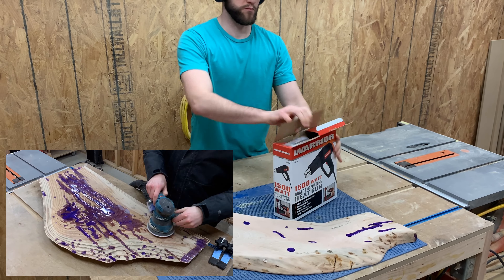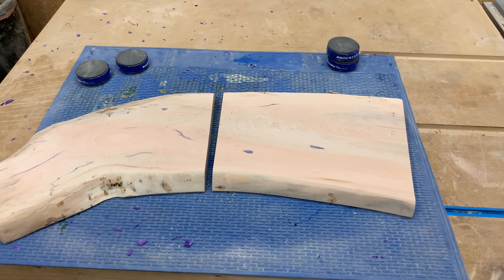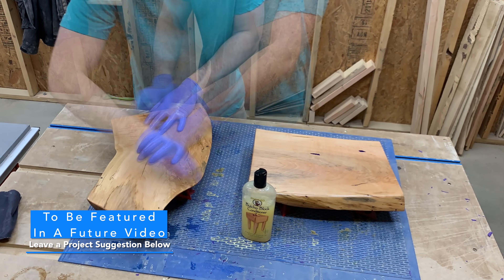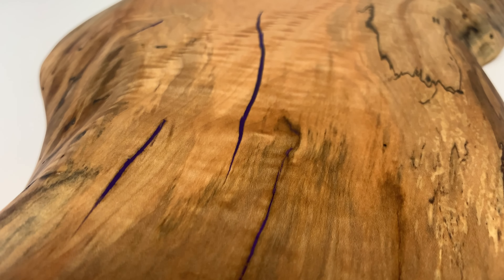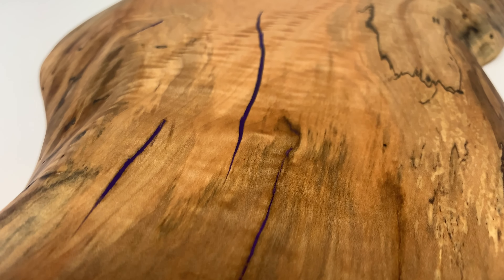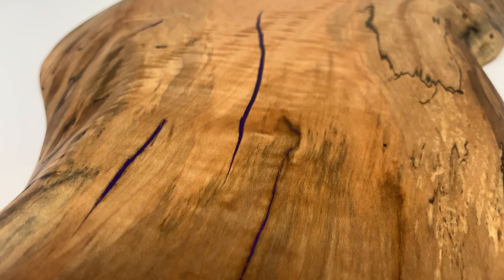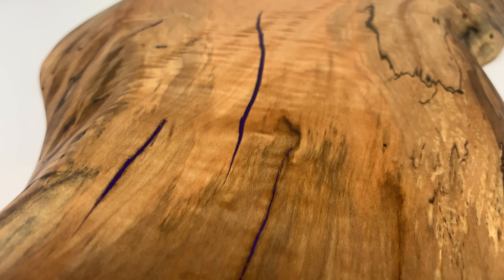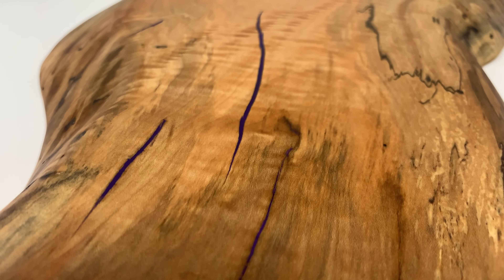Making High-End Serving Boards from $25 Slabs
🛠 Tools & Supplies 🛠
Purple Pigment
Heat gun (not exact, but similar)
Glue Bottle

Want to make a Live edge cutting board? Check out how we made two live edge serving/charcuterie boards complete with some small highlights of purple epoxy resin!

As we said in a previous video, Miranda and I received some live edge slabs from my parents for a Christmas present.  The first project we made was a live edge waterfall table (link below) but we kind of ran out of ideas for the others.  After letting the slabs sit in the shop for a bit, I decided to challenge myself.

I grabbed a slab from the top shelf and made myself come up with a project idea on the spot!  We hope you enjoy this project!

I think there's something for everyone to learn from this project.  Especially if you've never tried to flatten a live edge slab.  I'll show you how to use a router and a DIY router slab to get the board perfectly flat without a planer!